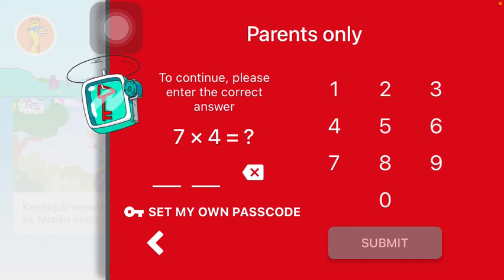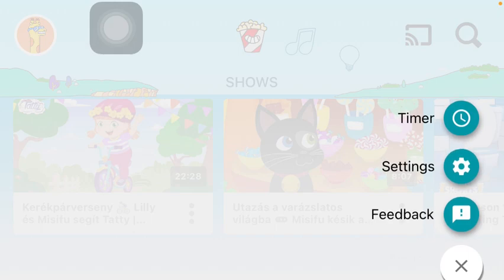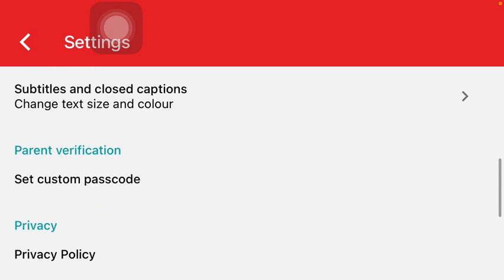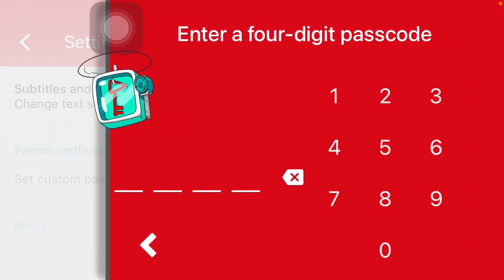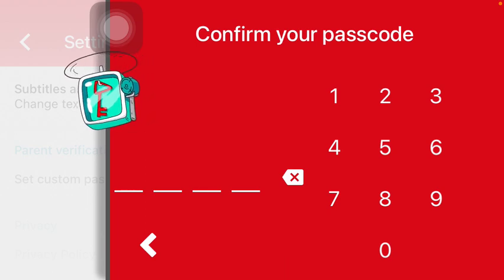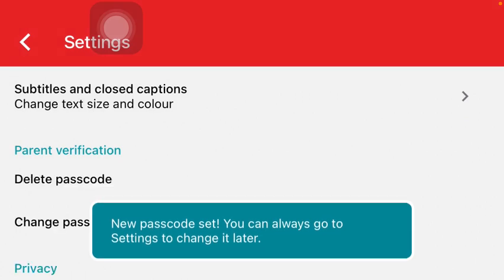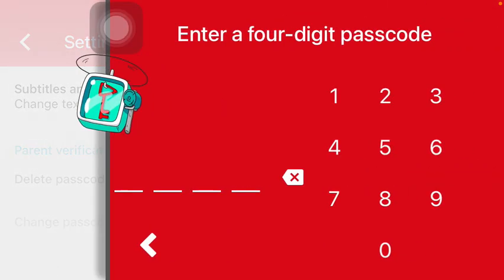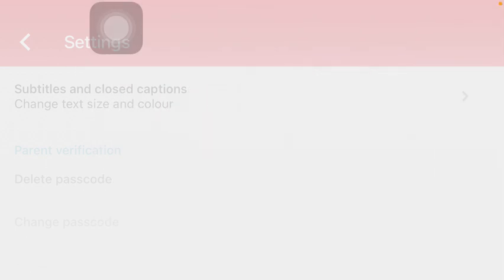How to set custom passcode for parent verification on YouTube Kids?